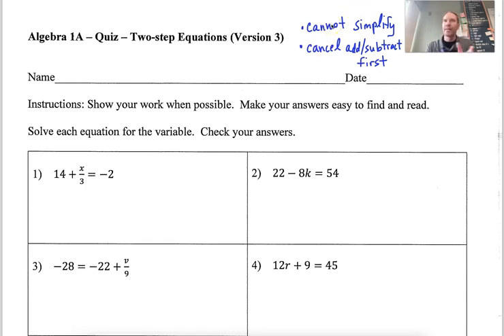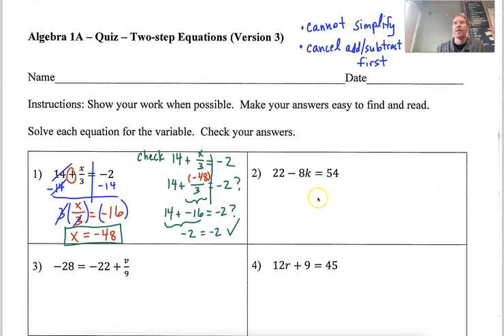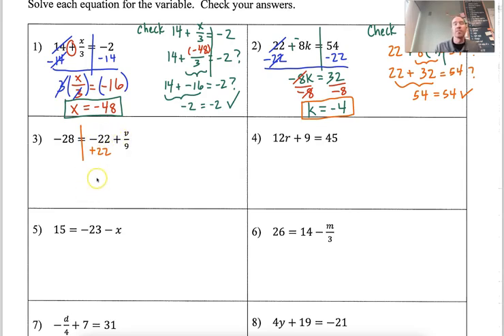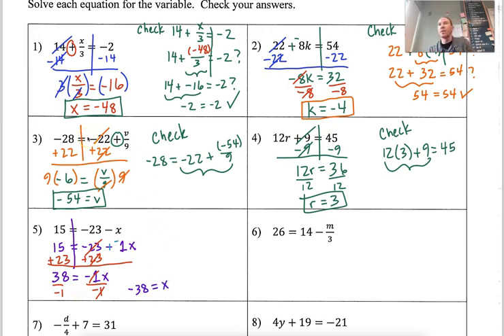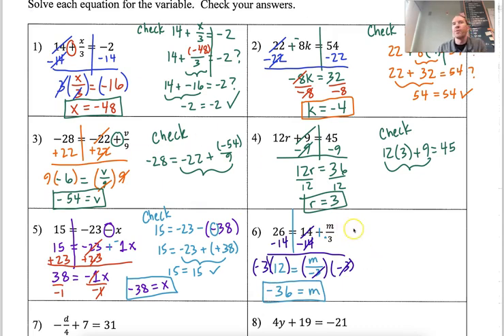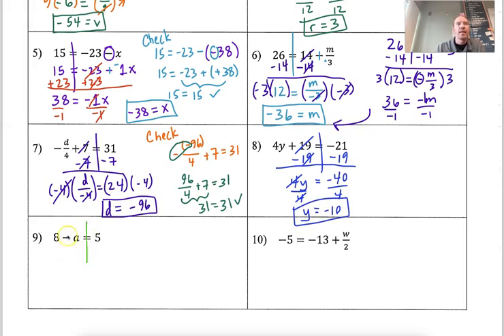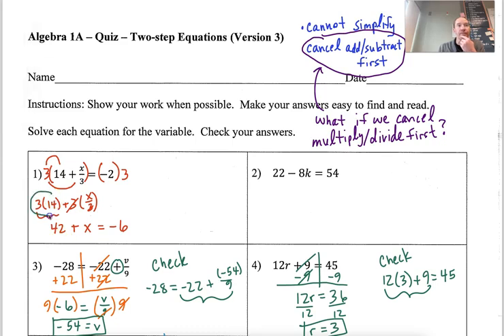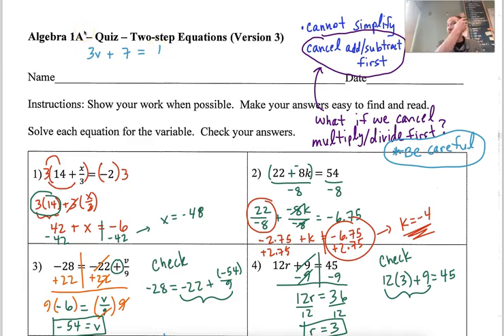Two step equations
To see an alternate strategy, skip ahead to 19:23